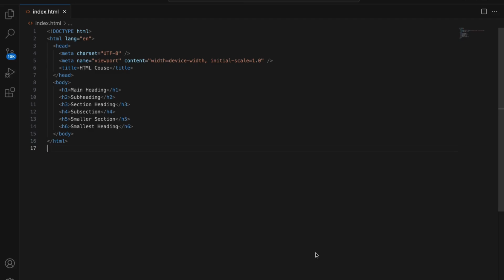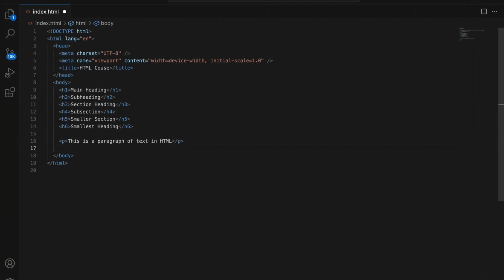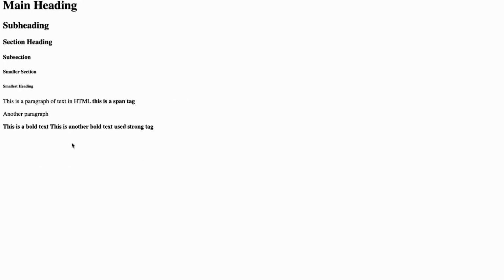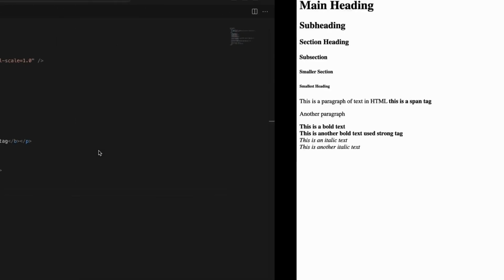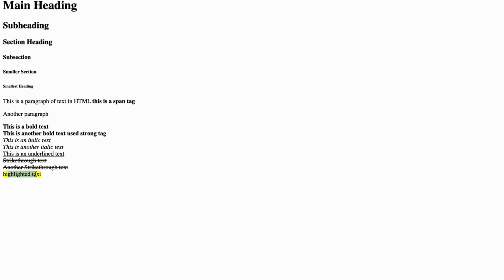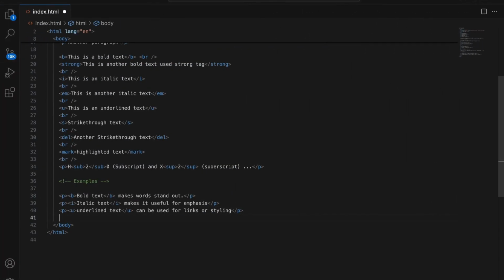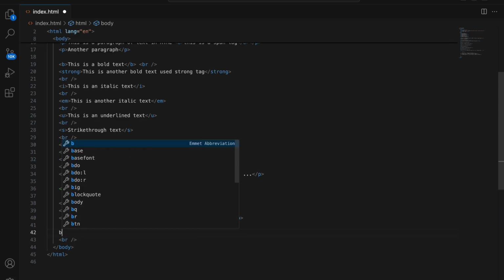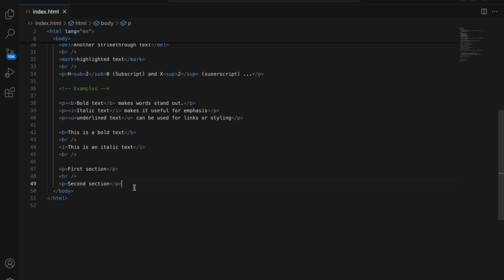Text Elements in HTML: h1, sup, em, p, strong, mark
Welcome to my HTML5 course! In this tutorial, we’ll explore how to work with text in HTML, including headings, paragraphs, and text formatting. These elements are crucial for structuring content, improving readability, and enhancing the user experience on a webpage.

🔹 What You’ll Learn:
✅ How to use h1 to h6 for headings
✅ The purpose of the p tag for paragraphs
✅ How to format text using strong, em, mark, br, and more
✅ Hands-on examples to help you practice

🚀 Practice along and improve your web development skills!